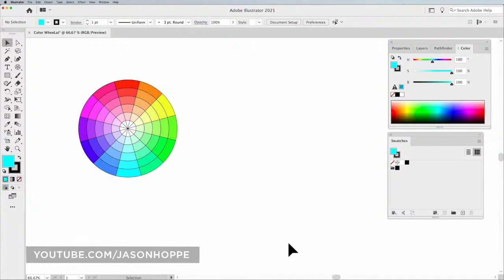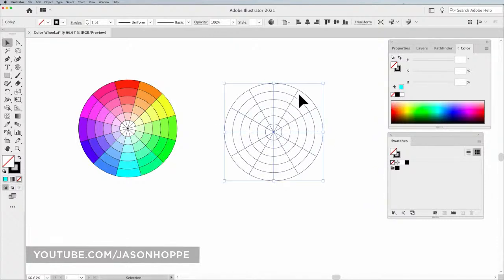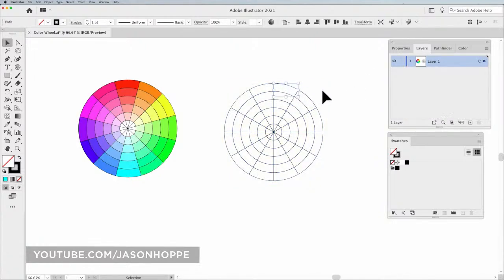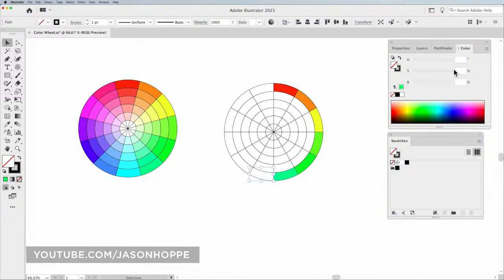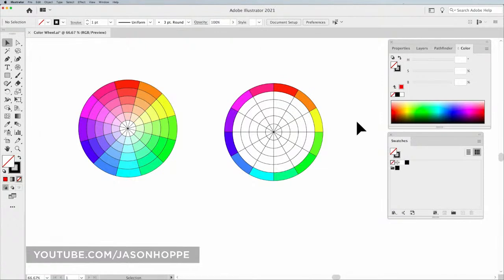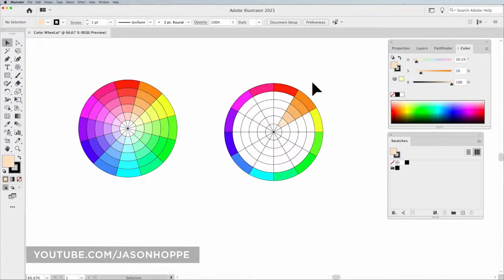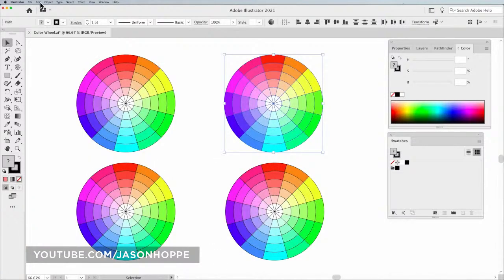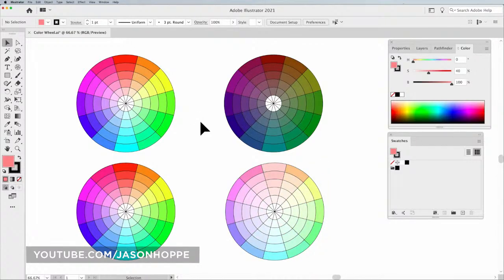LIVE Class Kickoff: Create Brushes in Adobe Illustrator with Jason Hoppe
Ready to make your Adobe Illustrator workflow a whole lot easier? Jason Hoppe is back with another NEW class, Create Brushes in Adobe Illustrator. We're kicking off the class with LIVE sneak peak and Q&A before the 24hr FREE class stream starts at 9:30AM. Tap the link after to the stream to watch the class